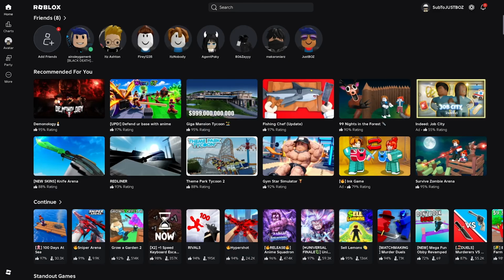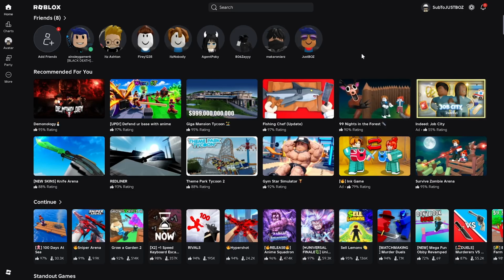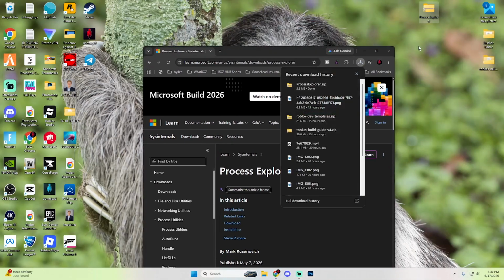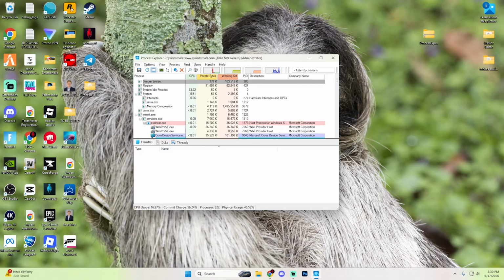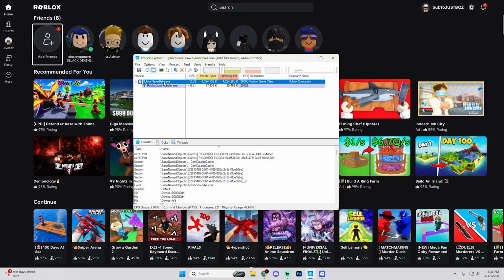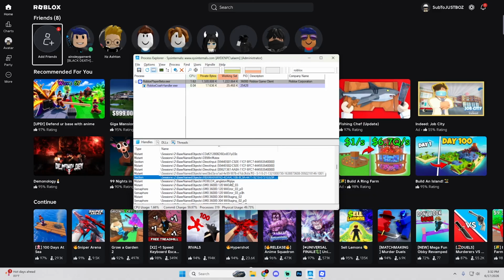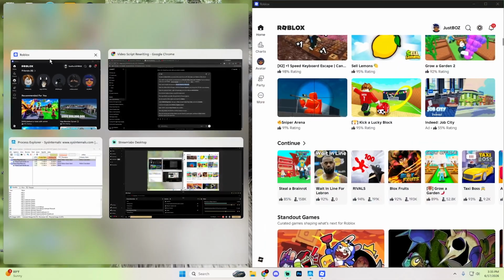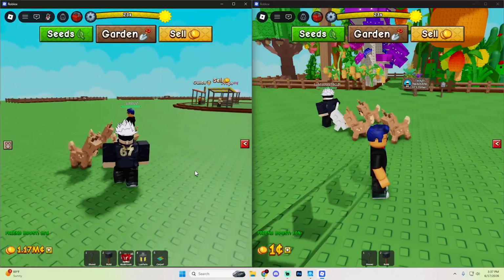How To Run Multiple Roblox Accounts At The Same Time (Update) - Full Guide